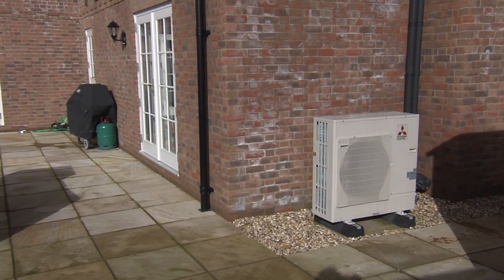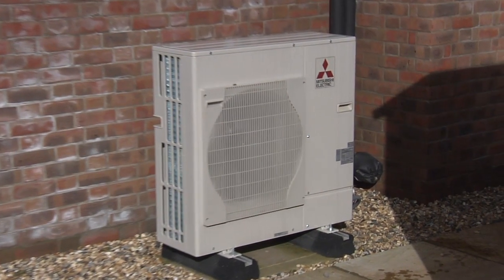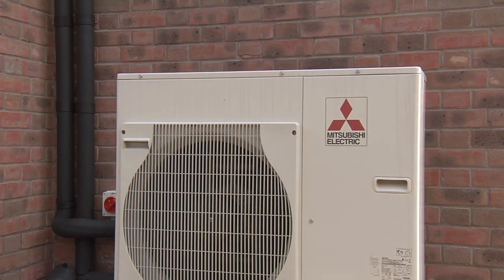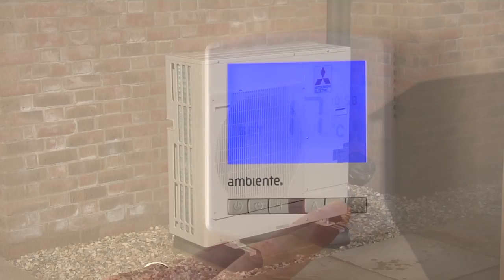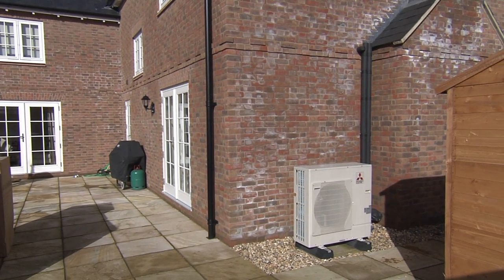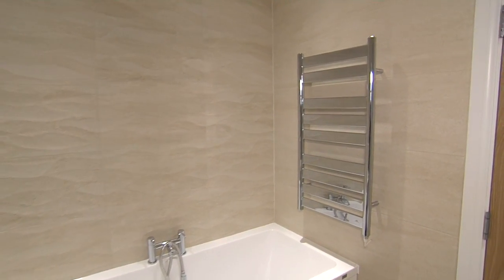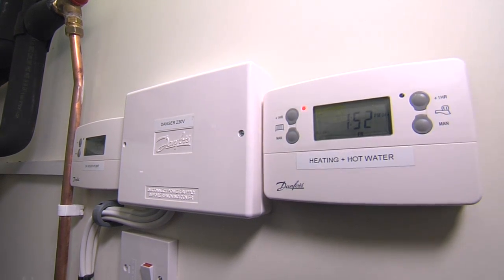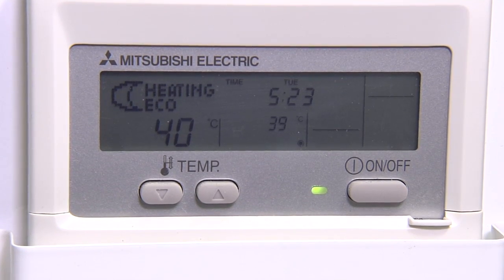Ecodan heat pump customer describes his system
Jarvis heating installation of an air source heat pump and full heating system. We are based in Harpenden Herts and serve the home counties and north London
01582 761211